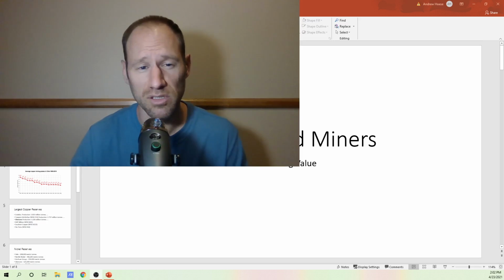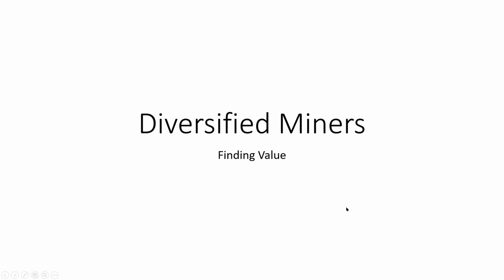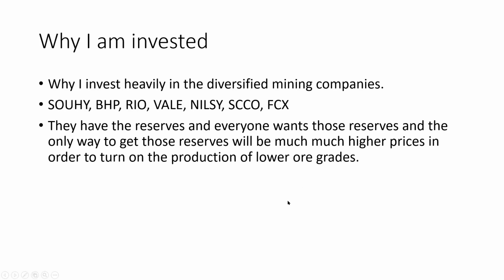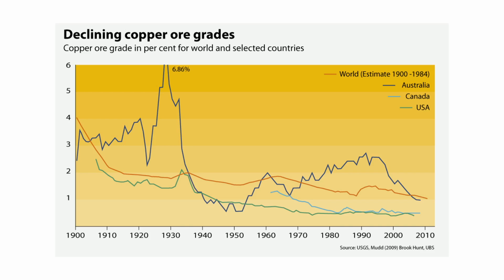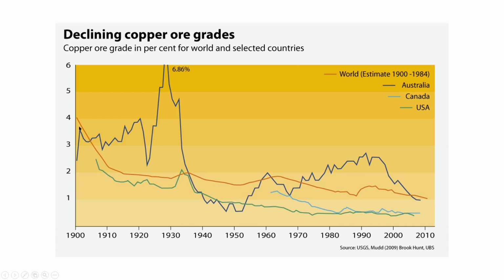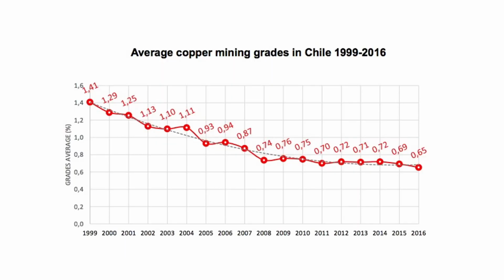Must Watch: Copper and Nickel: Top Companies and Reserves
Let's look at some copper and nickel companies that are large diversified miners. Who has the reserves of these metals? These metals will be big winners in the EV and renewable world over the years to come.